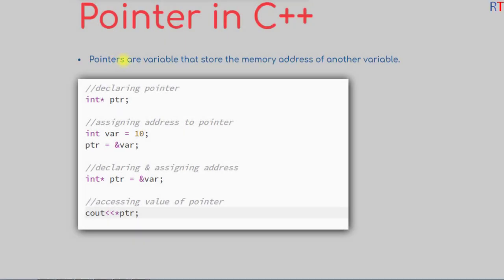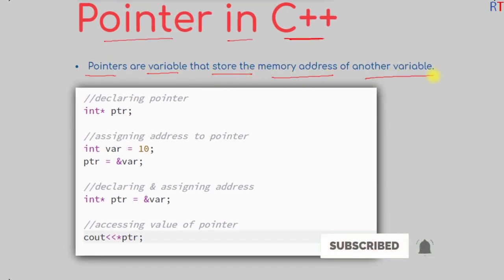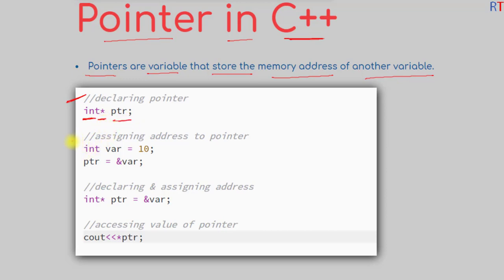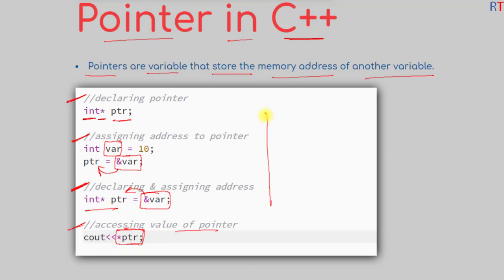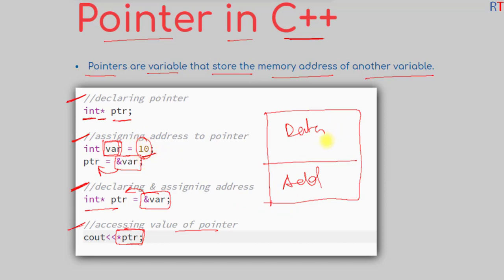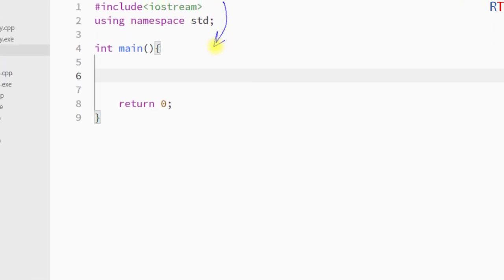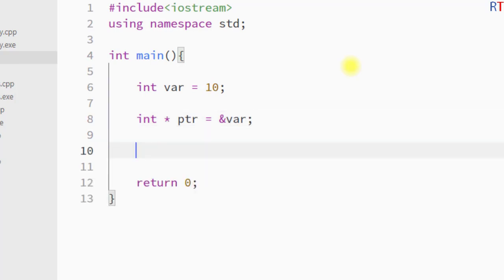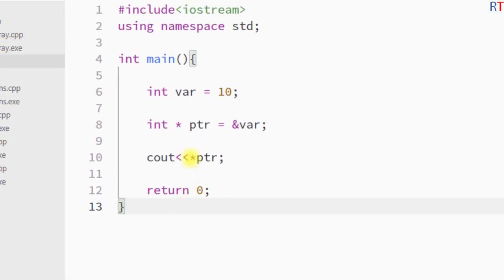#75 Pointer in C++ | C++ Programming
Pointer in C++ | C++ Programming